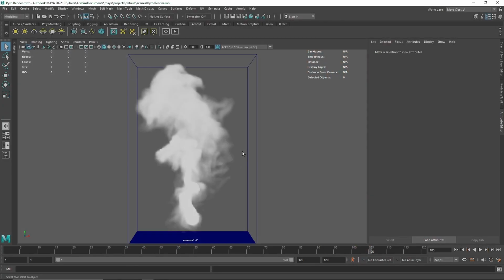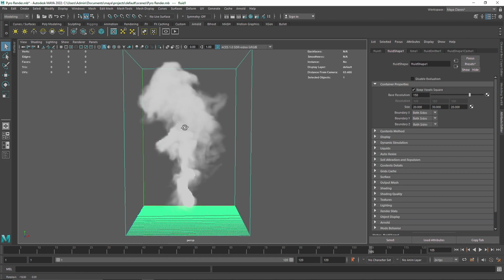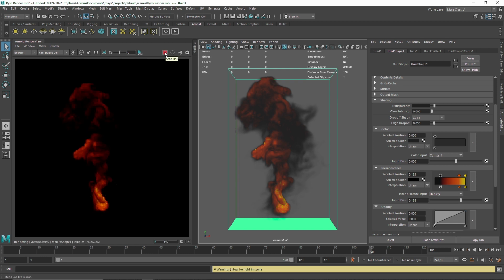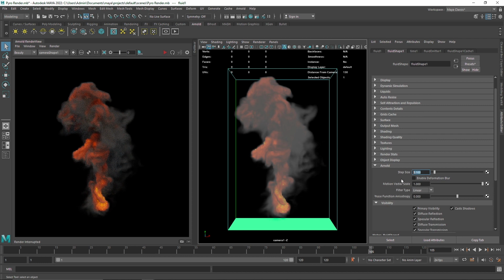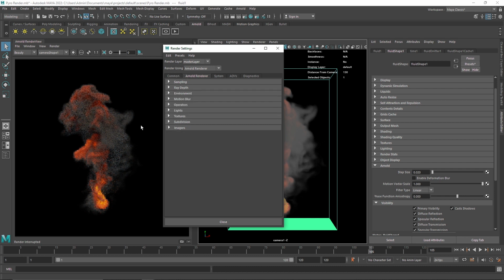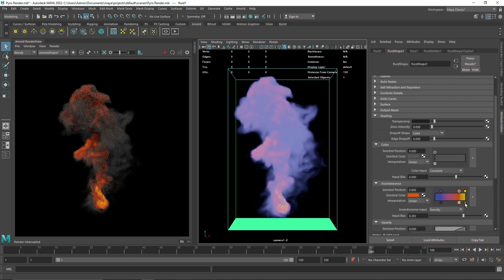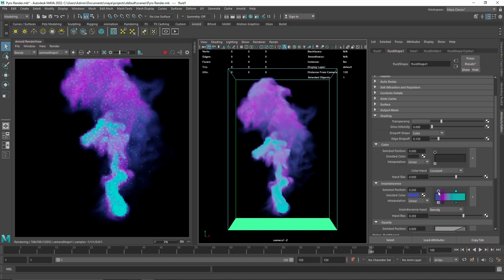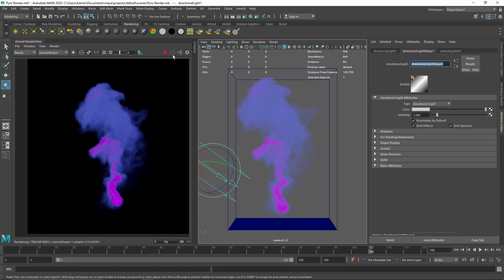Rendering 3D Fluids With Arnold | Maya | Arnold Renderer | Tutorial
Today we are going to talk about how you can render Maya Fluids with Arnold Renderer In Maya.

Gmail - amarshindebiz